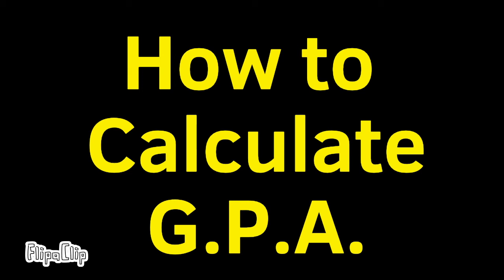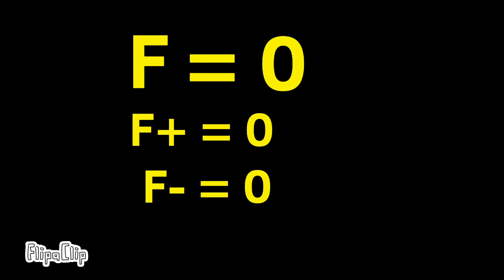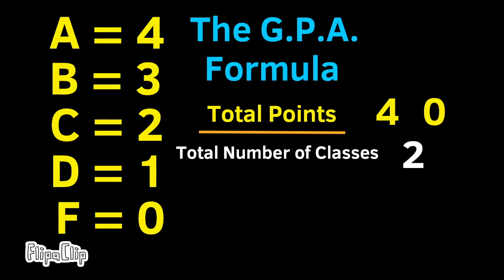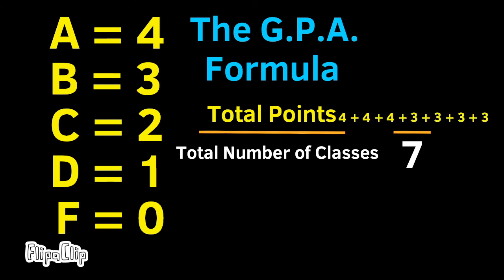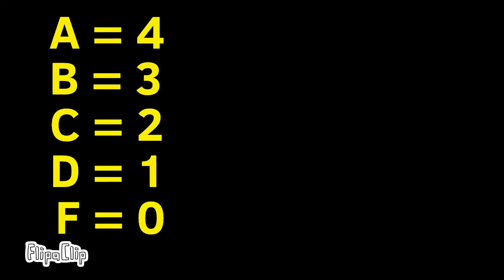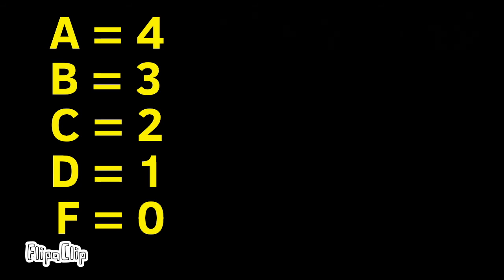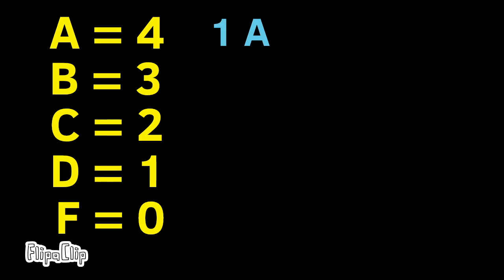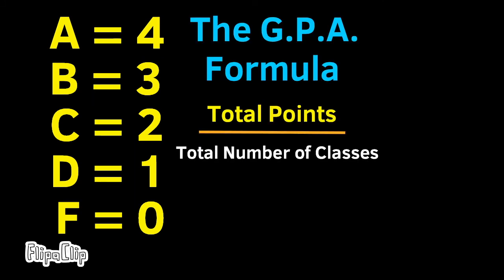How to Calculate G.P.A. | How to Figure Out Your Grade Point Average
😉 I show you *how to calculate your grade point average (G.P.A.)*. You will be able to figure out your own GPA both using the grade point average formula, and mentally! The formula is dividing the total points earned by the number of classes taken. *GPA Calculator:*

*GPA Practice Pack – Worksheet & Answer Key | GPA Quiz & Answer Key (Grades 6–8) | QR Code to GPA Video Tutorial*